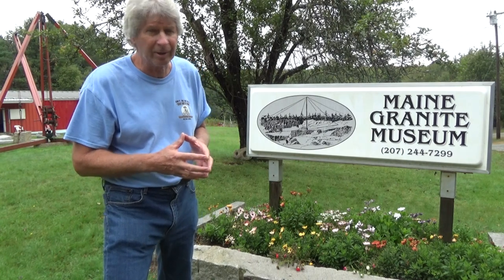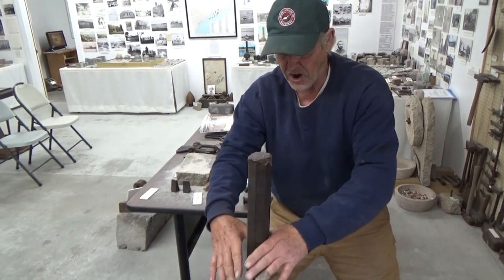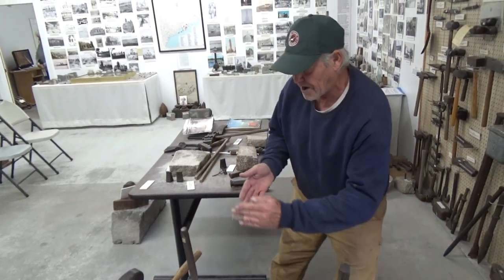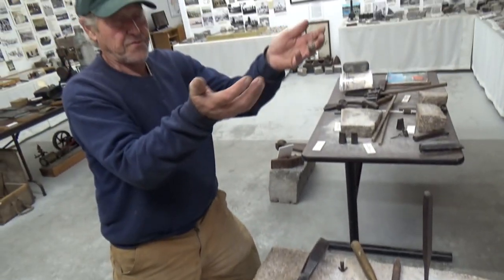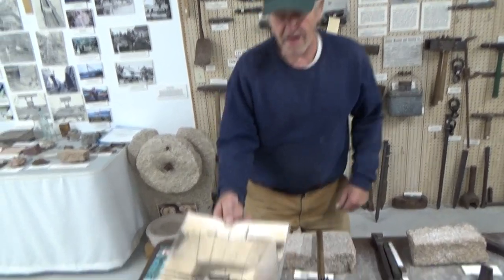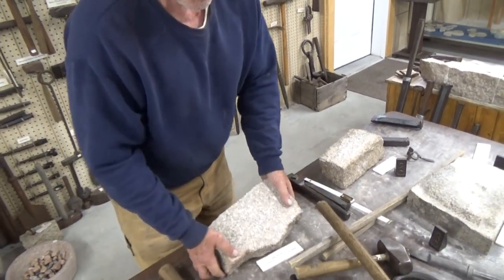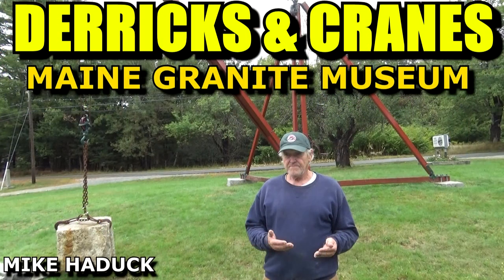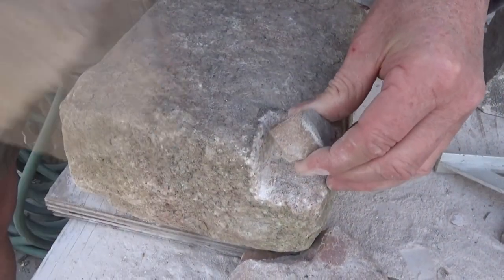ROCKFACING AND SHAPING STONES (Part 13) Mike Haduck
Maine Granite Museum visit with Stephan Haynes who gives a demonstration on how the Granite blocks were quarried and shaped.